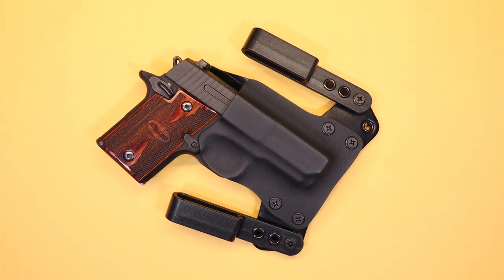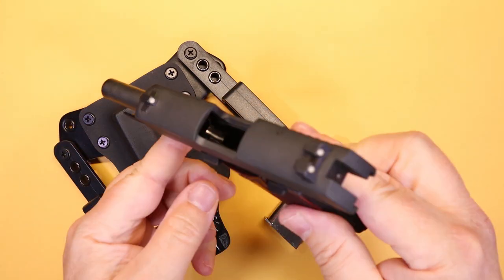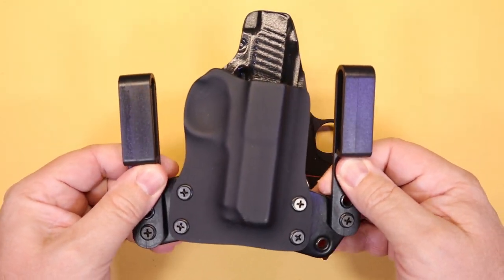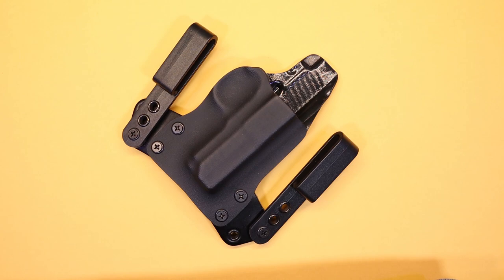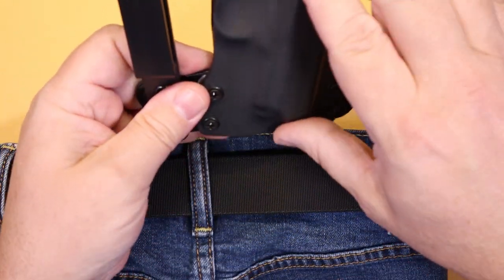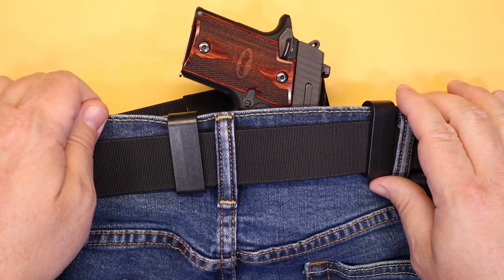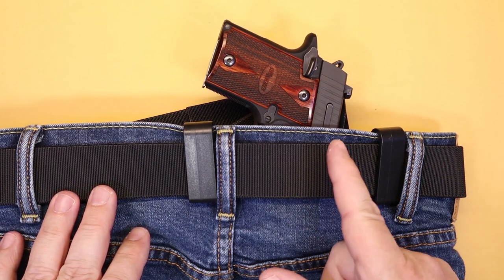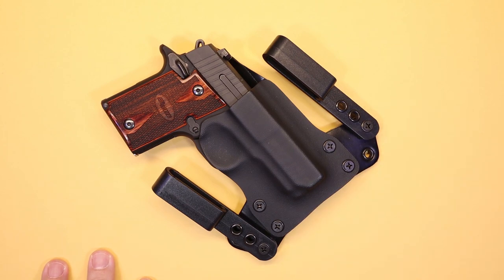BLACK POINT MINI WING...COMFORT AND SECURITY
This is a review of the BLACK POINT TACTICAL Mini Wing IWB holster. We will be discussing the key features of this holster, including retention and adjustments as well as discussing the user experience.